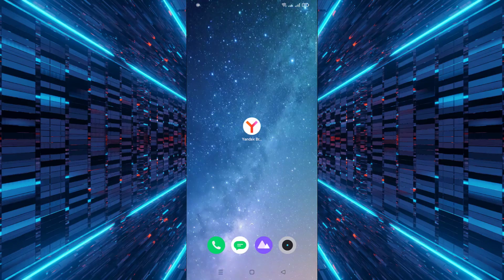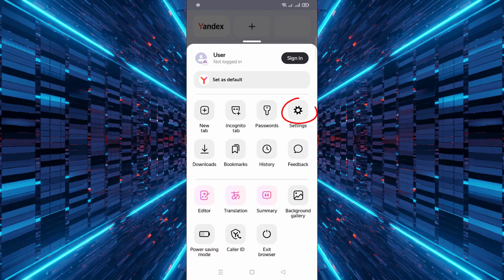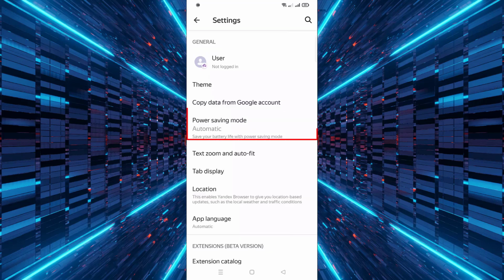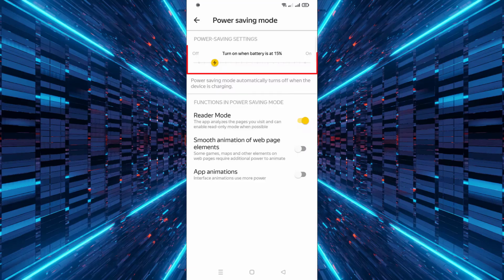How to Adjust Battery Percentage for Yandex Browser Power Saving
Learn how to extend your phone battery life by setting power saving mode in Yandex Browser mobile. ⚡

This simple tip helps you manage battery percentage efficiently and keep your device running longer. 📱

Discover the best settings for Yandex Browser power saving mode to optimize performance and save energy. 💡

Make your mobile browsing experience smoother and avoid sudden battery drains with these easy adjustments. 🌟

Yandex Browser mobile, power saving mode, battery percentage settings, extend phone battery, mobile browser tips